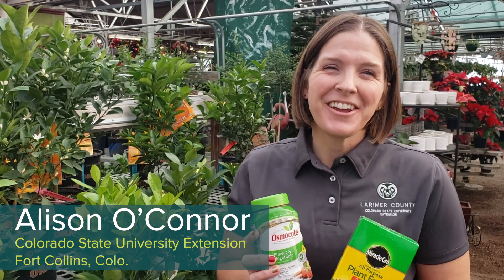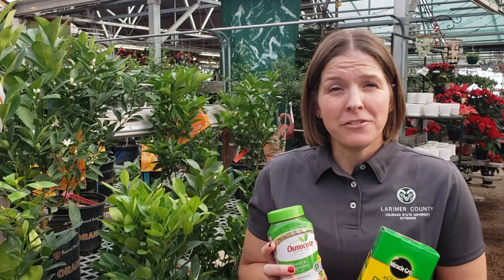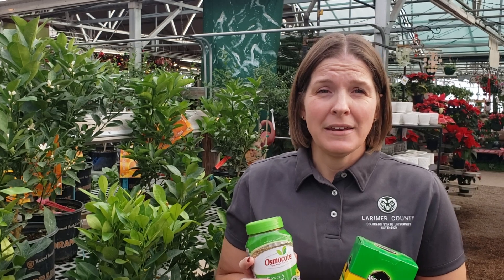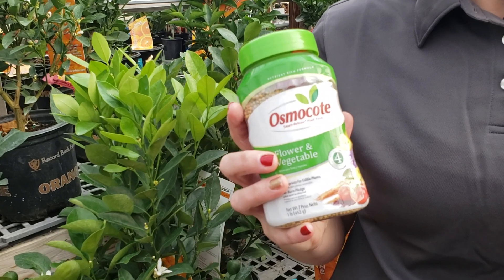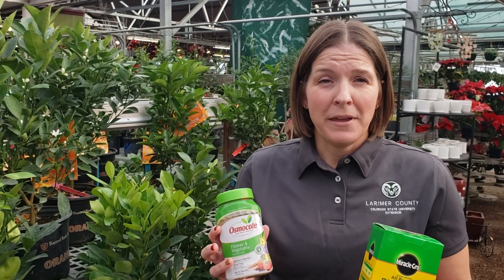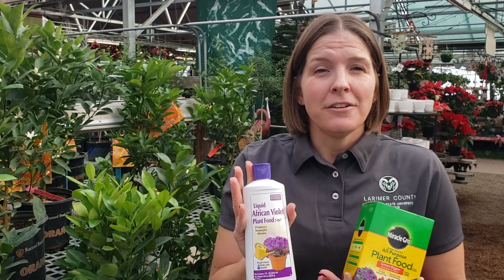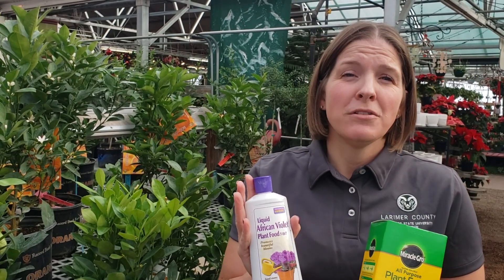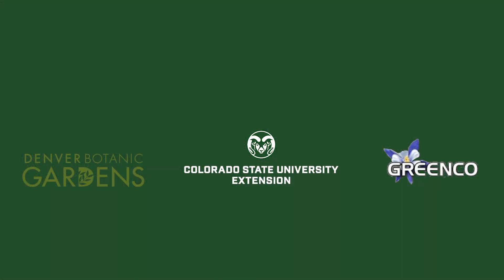PlantTalk: Houseplant Fertilizer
Have questions about fertilizing houseplants? Let Alison O'Connor from CSU Extension give you some insights.